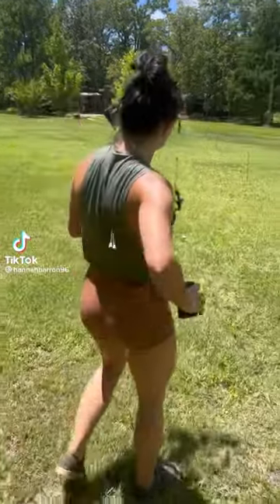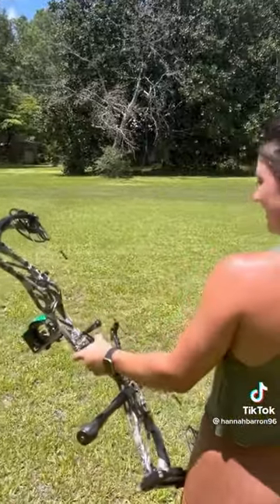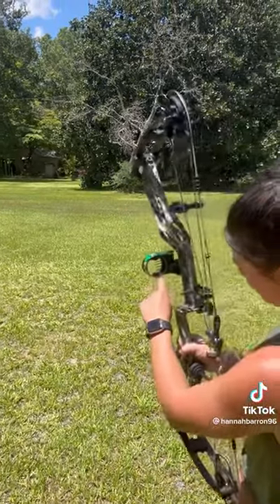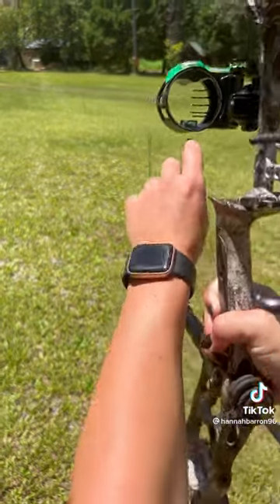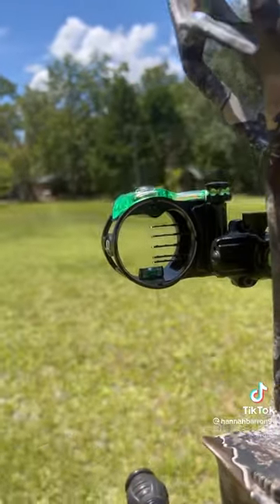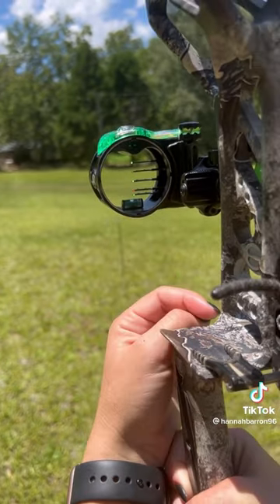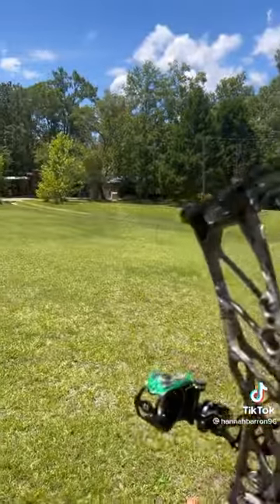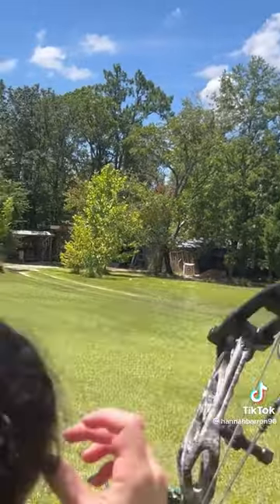Lobbin' it out there b75 yards without a pin 😂